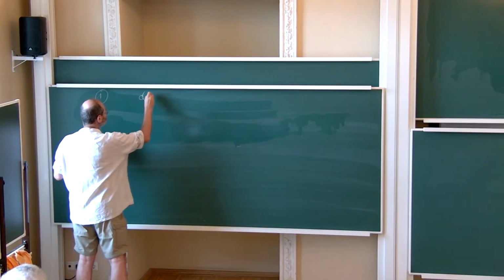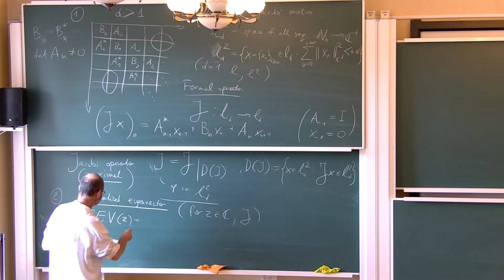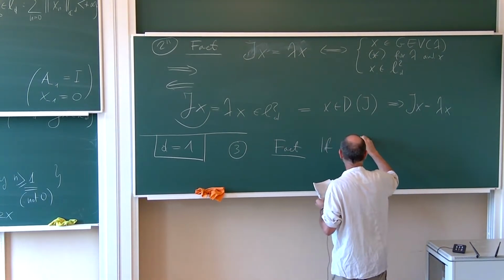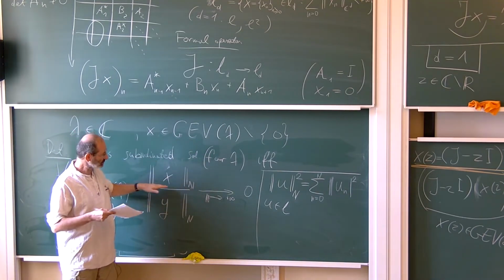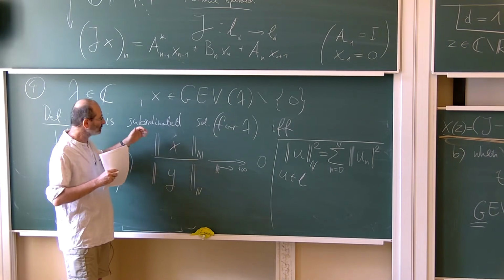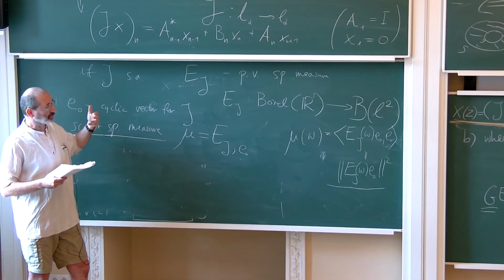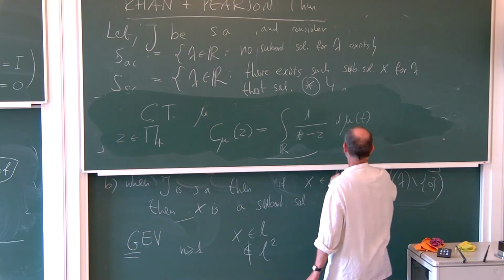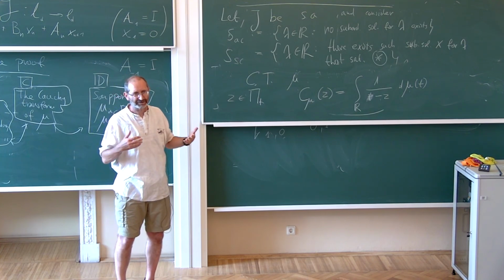Marcin Moszyński | Subordination theory for Jacobi matrices: Any analog for block Jacobi operators?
The notion of subordinacy was first introduced by Gilbert and Pearson (1987) for self-adjoint continuous Shrödinger operators on half-line. Soon it was formulated also for the discrete case – for self-adjoint Jacobi operators (Pearson and Khan, 1992).

Subordination theory joins the spectral problems for the operator (related to its absolutely continuous and the singular parts) with some specific “asymptotic” properties of the solutions from the 2-dimensional spaces of the generalized eigensolutions for the spectral parameters λ ∈ ℝ.

I will talk about some main hopes and questions concerning my joint studies with Grzegorz Świderski on formulating an analog of subordination theory for s.a. block Jacobi operators. I would like to recall first the main steps and ideas of the proof of Khan–Pearson theorem. Then I will show which steps and important relations of the scalar case have some “good” analogs in the block case.